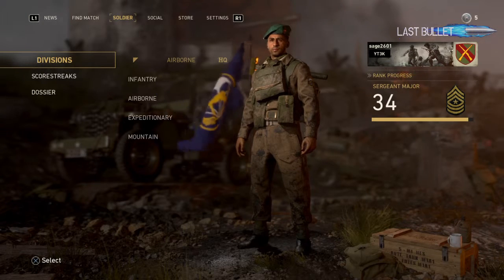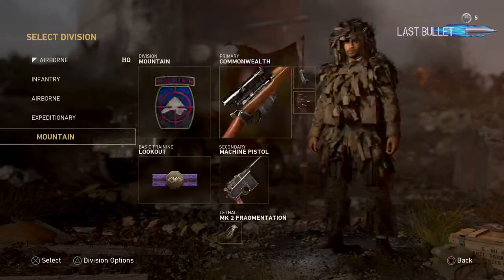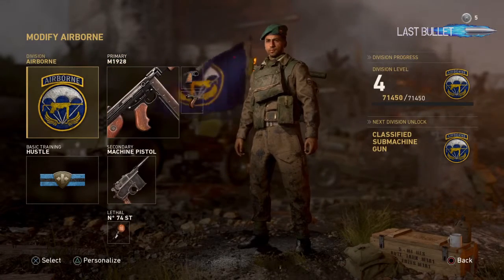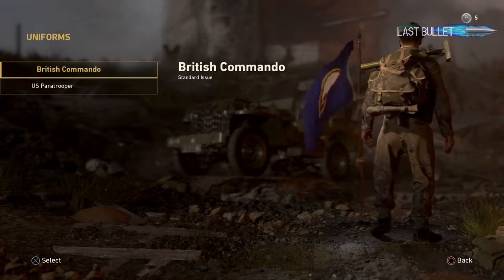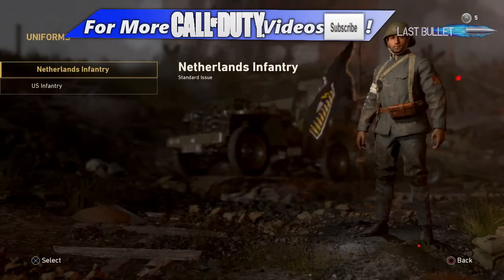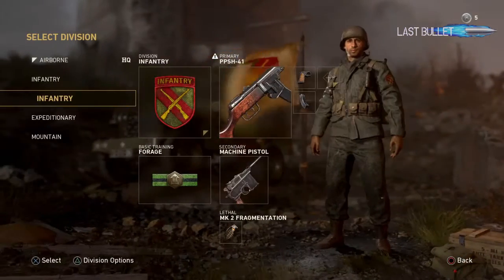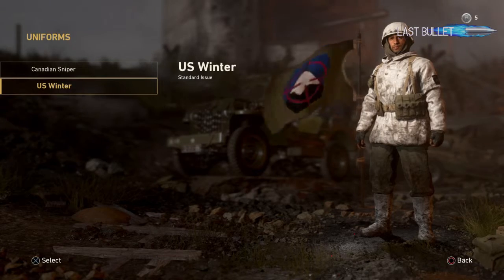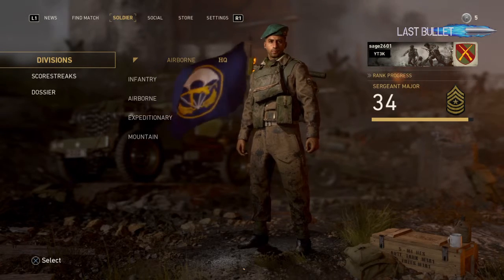"HOW TO CHANGE OUTFITS!" COD WW2 Tips and Tricks #6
Thanks for reading the description! :D

Video uploaded & owned by Last Bullet